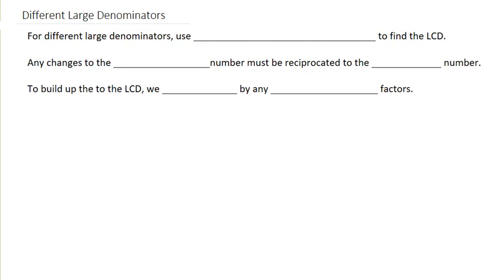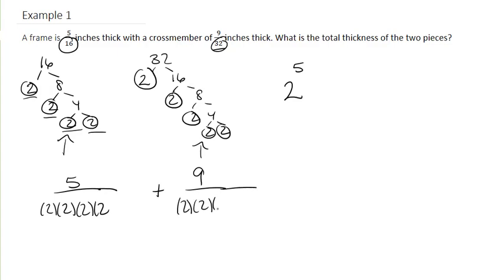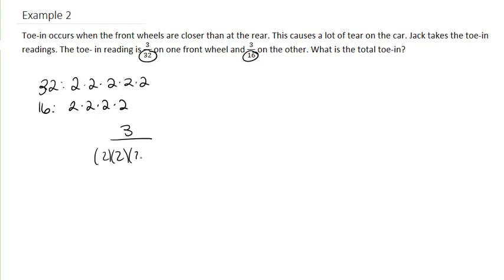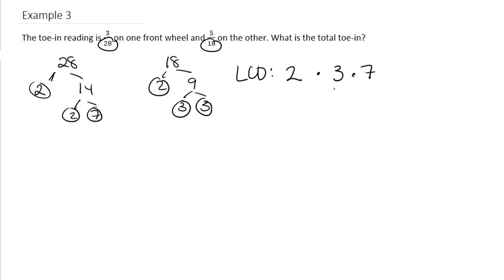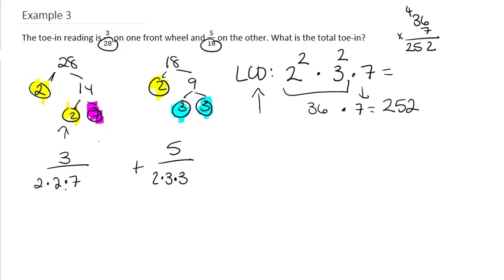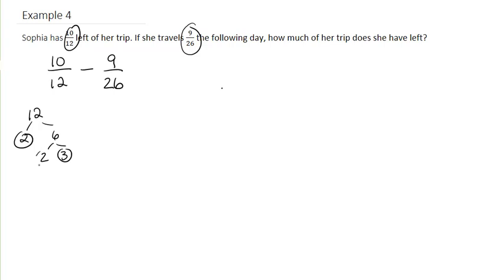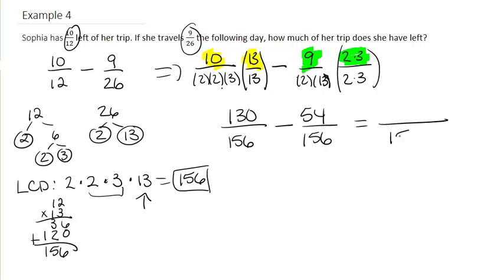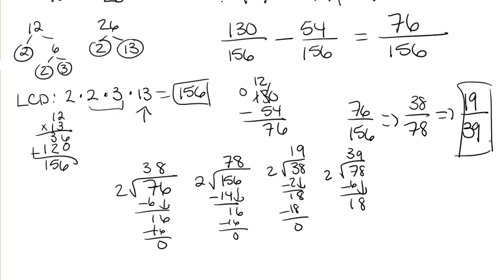Automotive MAP 117 Module 2.5c Large Different Denominators